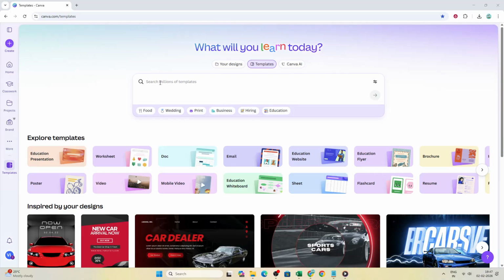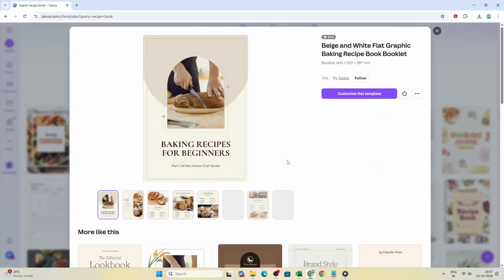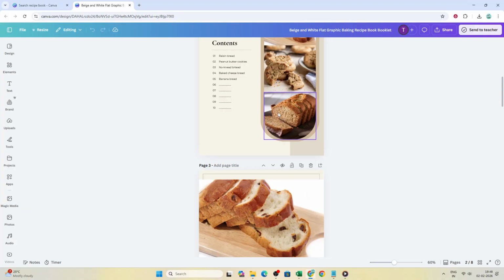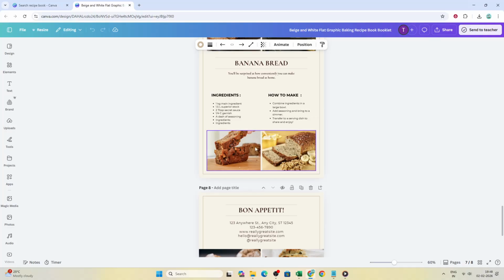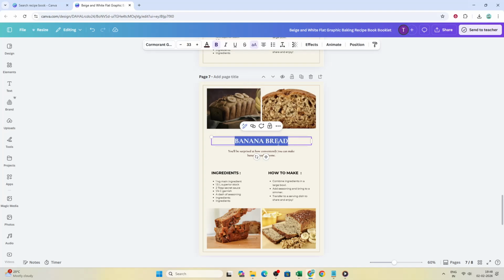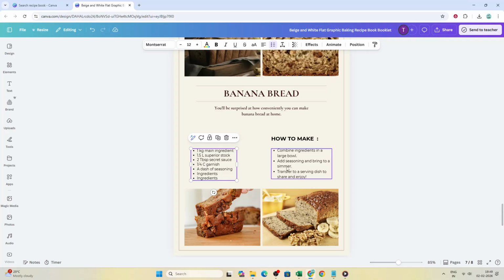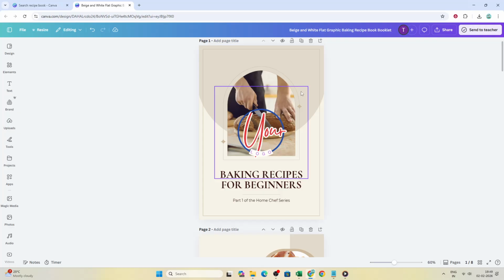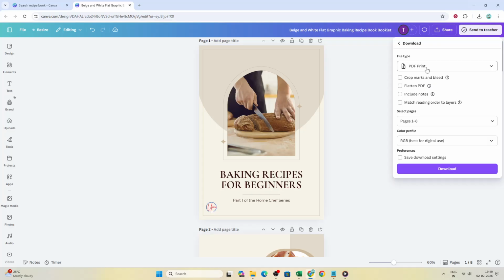How To Create A Recipe Ebook With Canva (Step By Step)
Learn how to create a recipe ebook with Canva in this complete step-by-step tutorial. This guide covers how to use Canva for ebook design, specifically for digital cookbooks and recipe layouts.